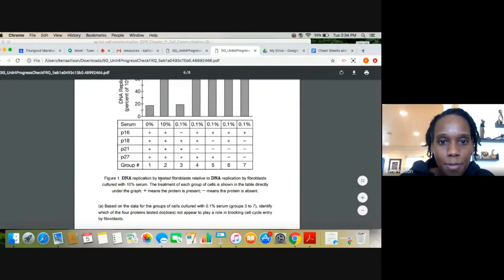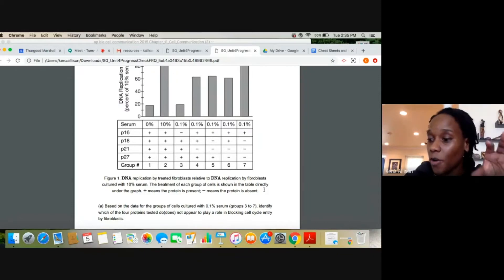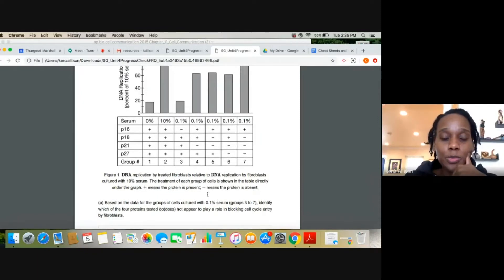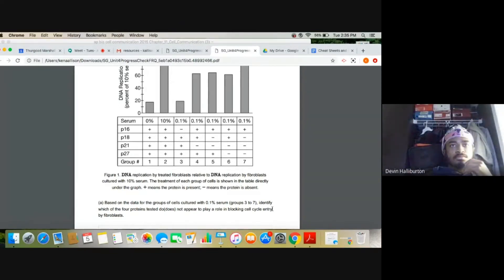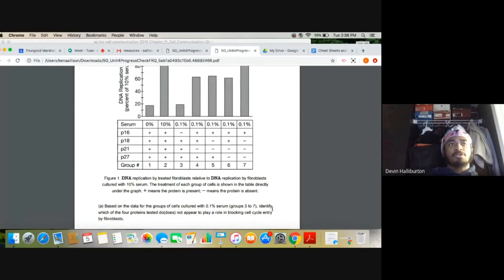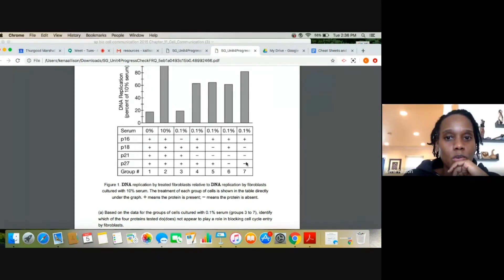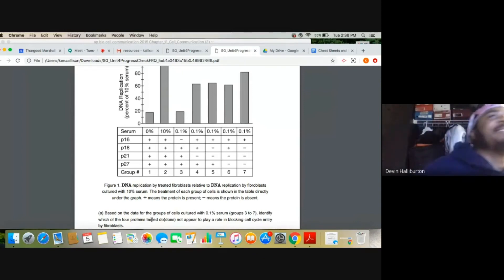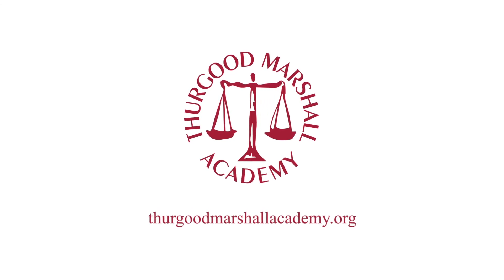Shining Star Showcase 2020 | Biology